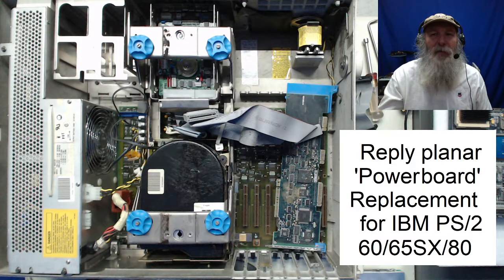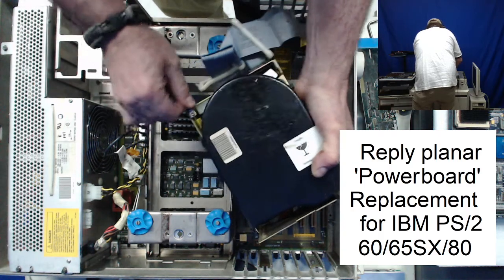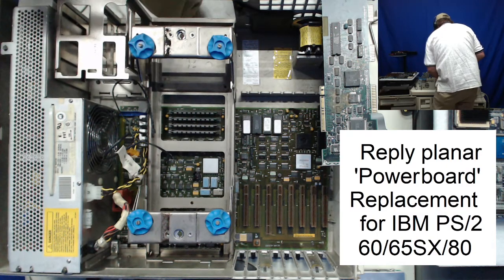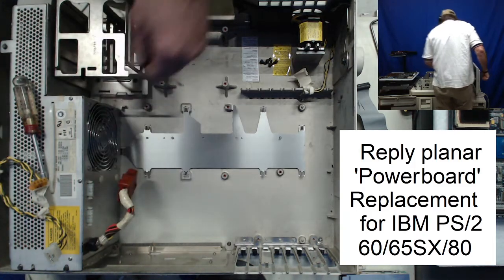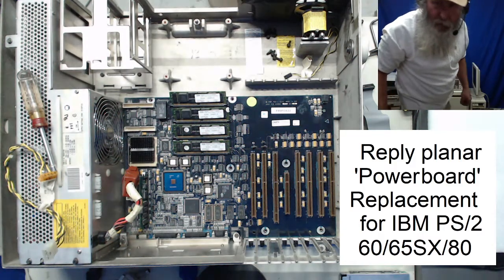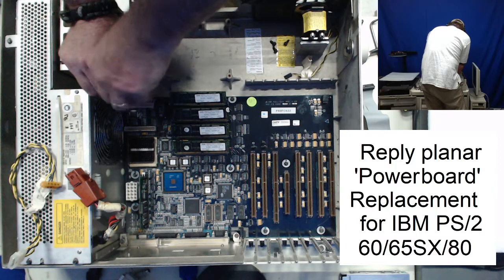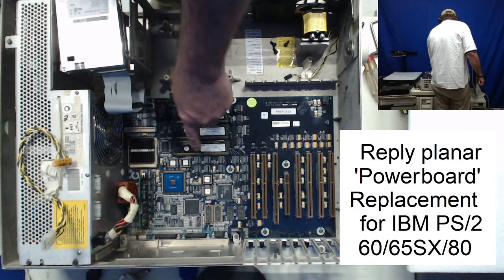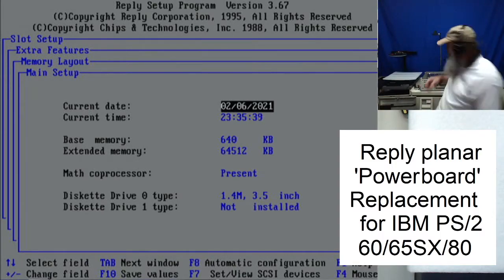Installing a Reply 60/65SX/80 'Powerboard' planar!